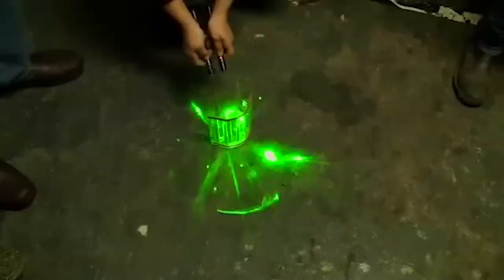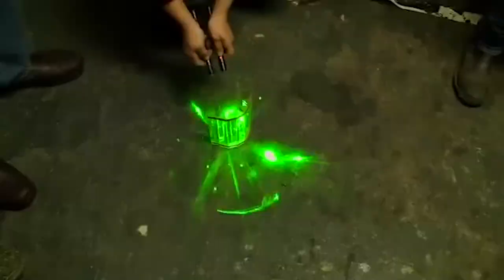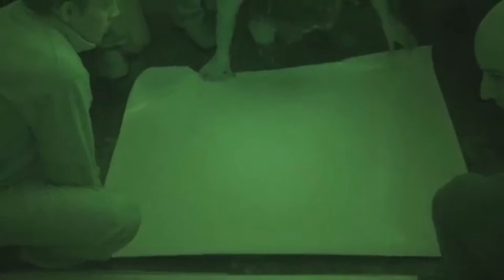Three Graces - Mann/Liguori Mountain Lake Workshop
In October, 2011, The Mountain Lake Workshop completed a new collaborative project in large scale photography, oil painting and light- imagery applied with lasers. The artistic co-directors were Jessie Mann and Liz Ligouri, assisted by Ray Kass and four workshop assistants, Justin Nissley, Ian Cobb Ozanne, Caitlin Mann and Luke Demarest.Jessie's mother, photographer Sally Mann, provided a nymber of her large photographs that were used as a primary source material in the workshop. The workshop attempted to discover new relationships between the processes of painting, laser imagery, and photography; an inquiry that is very relevant to the contemporary art world, and of great personal interest to Sally Mann, and also to Jessie Mann, whose earlier role as a model in her mother’s famous photographs embraced a new abstract subjectivity when she intervened in the dark room process as a painter with the support and contribution of Liz Liguori’s laser light patterns.

The workshop took place at Three Graces, Sally and Larry Mann's family farm near Lexington, Virginia, between October 14th – 18th and resulted in six large collaborative art works; diptych or two-paneled pieces, each approximately 40 X 100 inches, and an amazingly successful performance of "John Cage's STEPS: A Composition For A Painting to be Performed By Individuals and Group"s, conducted by the workshop participants. All works were made on photographic paper.